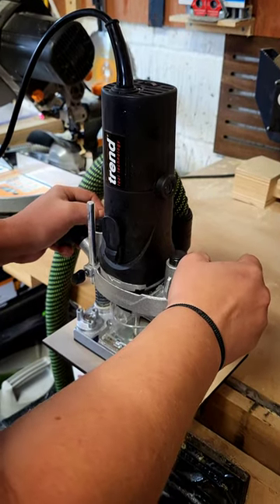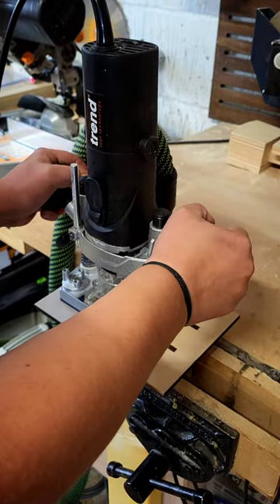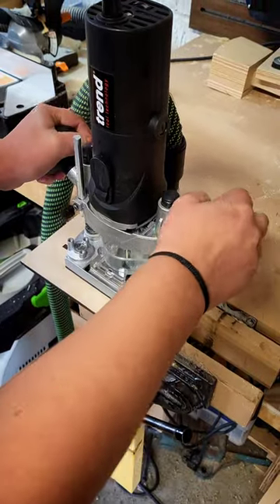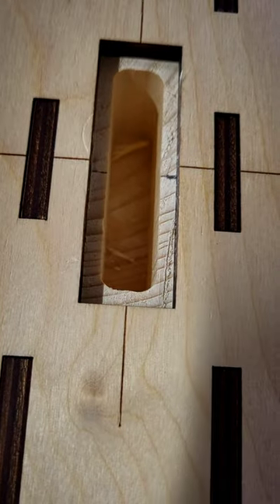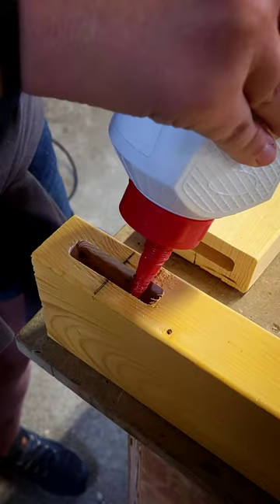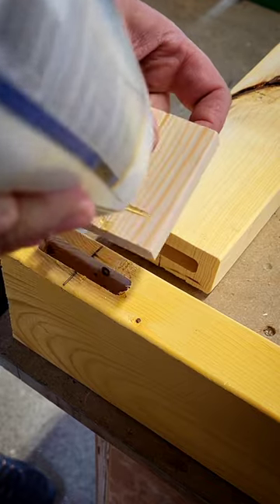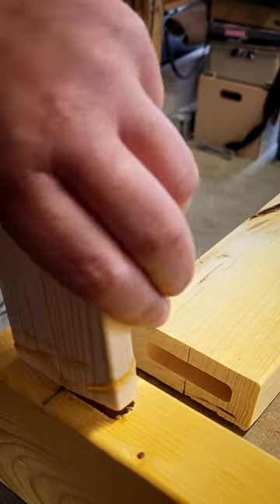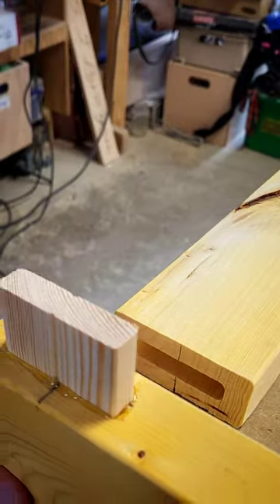How do I cut my mortice and tenon joints? Router template, a trend bushing and a little skill 🤨😉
I've had a few questions so I thought I would drop a quick short up to show how I cut them. If you would like a full length video explaining the process from bushing size to creating the template just let me know and Ill get one made up!

Amazon Links –
Nexus Hexagonal HB Basswood Pencils (Box of 144)
BIC Matic Fun 0.7mm Mechanical Pencils - Assorted Colours, Box of 12,Yellow,Blue,Green,White
WOWOSS 4 pcs Titanium Coated Countersink Chamfer Drill Bits Deburring Tool
ZOJI 9PCS 5-13mm Imperial Socket Nut Impact Driver Adapter Drill Bits 1/4 Inch Hex Shank Tool Set Nut Driver Socket Bit Se
OX Pro Torpedo Level 9" / 230mm – NOT PRIME
OX Trade Torpedo Level 230mm – PRIME
HPMAISON Forstner Drill Bit, 19PCS Tungsten Steel Boring Hole Saw Set, 10mm - 40mm Forstner Drill
IRWIN Marples Forstner Bit Set, Wood Drilling, 8 Piece (1966892)
T Type Wood Measure Ruler, Square Ruler Aluminum Alloy Precision Woodworking Scriber Carpentry Marking Tool T-260
Mini Engineers Square Center Finder Tool 90 degree precision machinist square